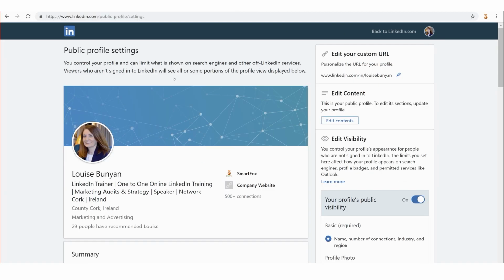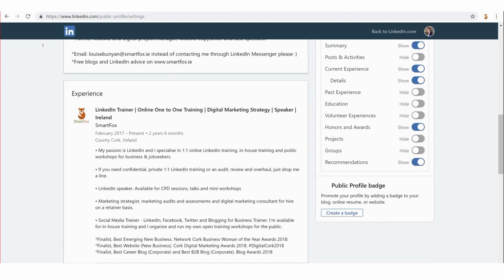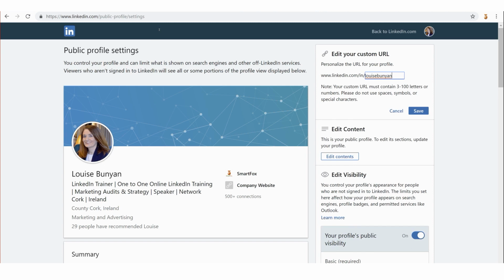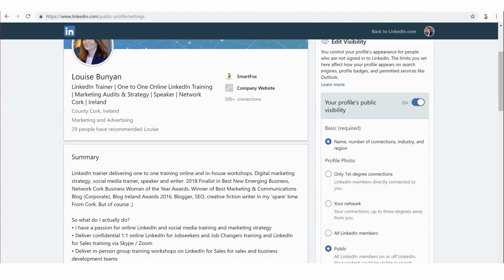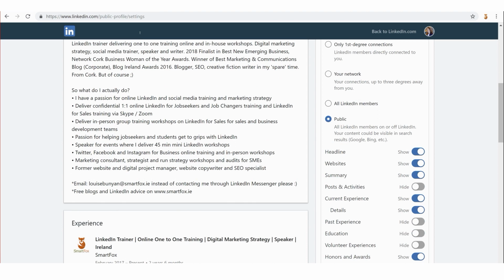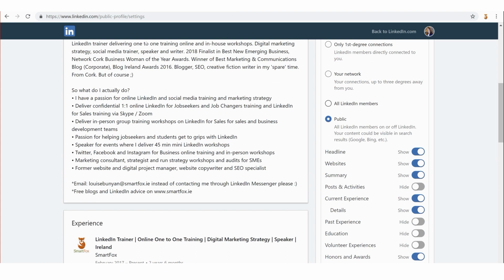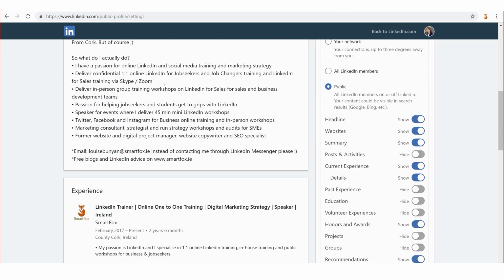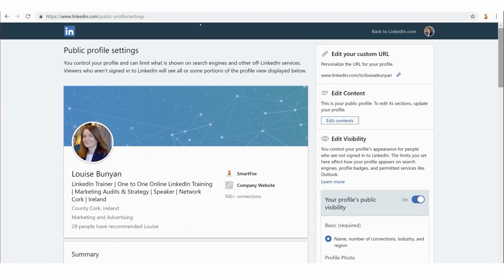3. Your LinkedIn Public Profile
What can people see of your personal profile when you are NOT 1st-degree connections with them? In this section, we will cover:

What general members of the public can see of your profile
How to edit your custom URL
Who can see if your photo if you are not connected on LinkedIn
How to turn off or turn on more sections